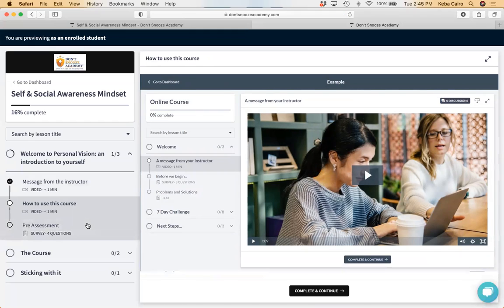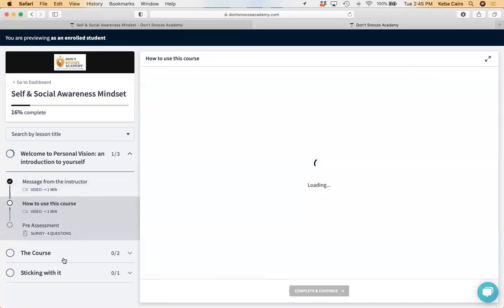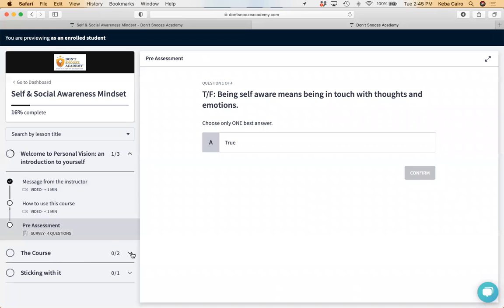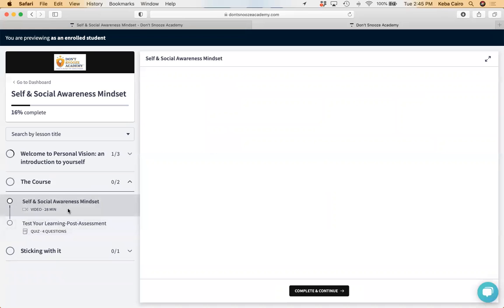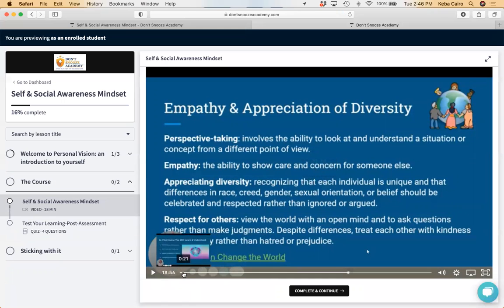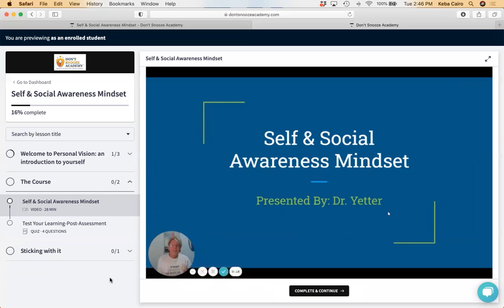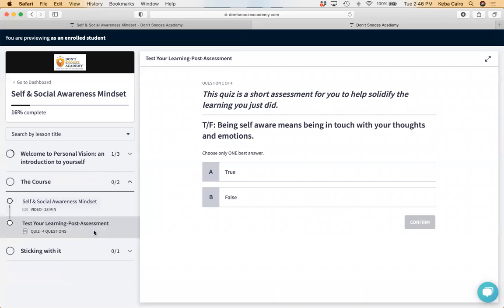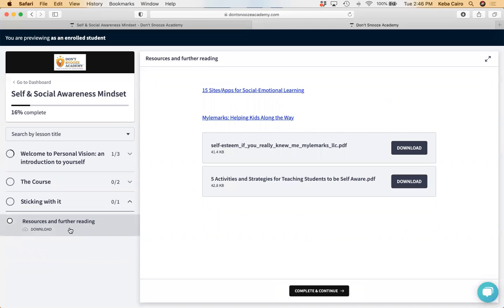Student Dashboard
This tutorial will provide the point of view as a student of Don't Snooze Academy™. Educators get an idea of how easy and simple it is for students to maneuver through our platform to complete their courses.